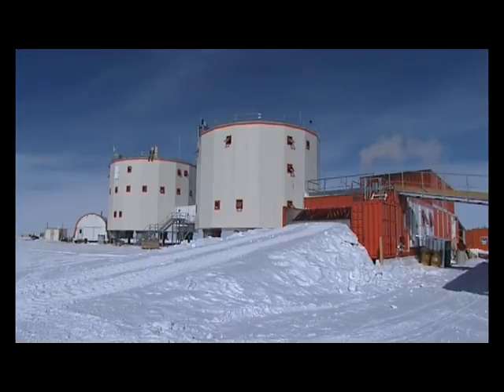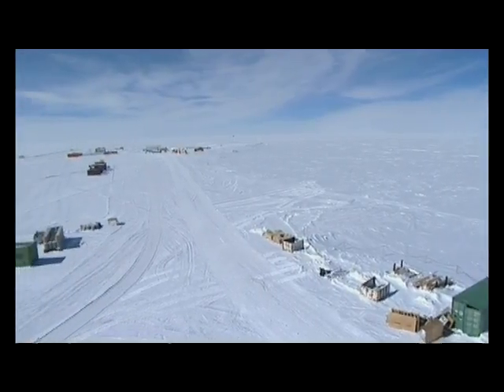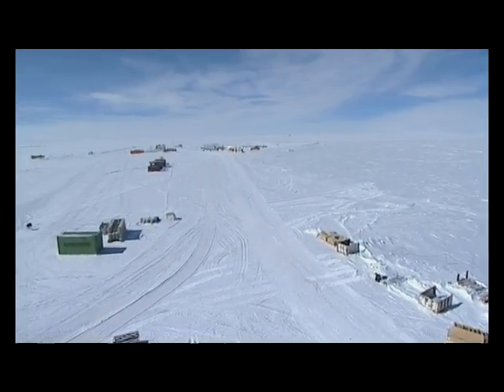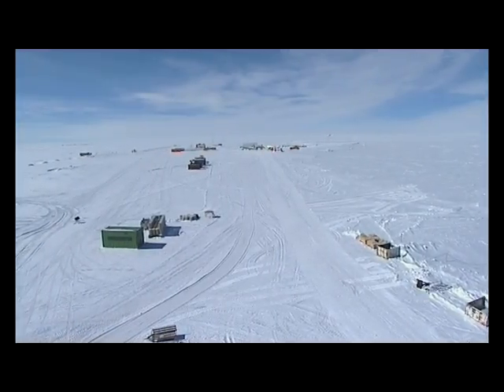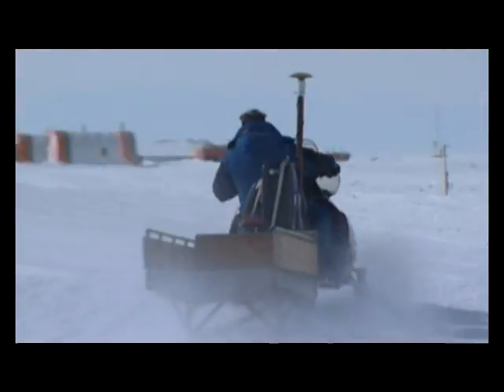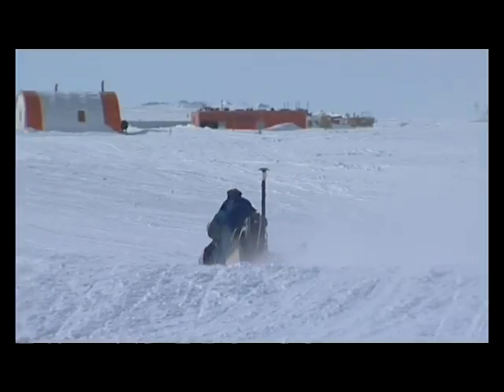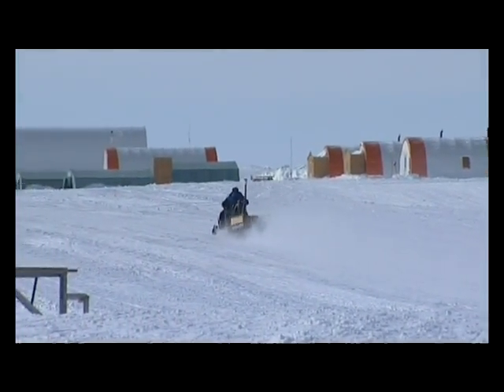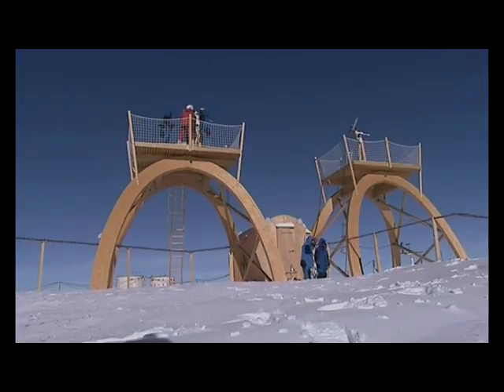Concordia station (AW80T webcast)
This webcast, featuring Concordia station, Dome C (Antarctica), is a recording of part of the live 24-hour webcast "Around the World in 80 Telescopes", which was part of the "100 Hours of Astronomy" project for the International Year of Astronomy 2009. It was webcast live on 04 April 2009 at 02:40 (Universal Time). For more about "Around the World in 80 Telescopes" and "100 Hours of Astronomy", visit this link.

This clip may only be used for news coverage and other movie/television productions about the "100 Hours of Astronomy" and The International Year of Astronomy 2009.

Credit:
ESO/100 Hours of Astronomy/IYA2009